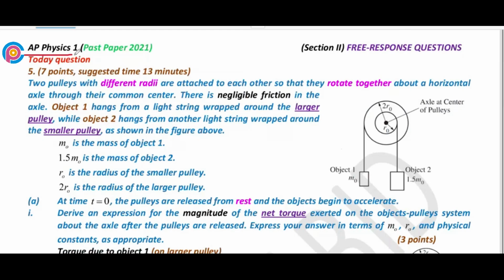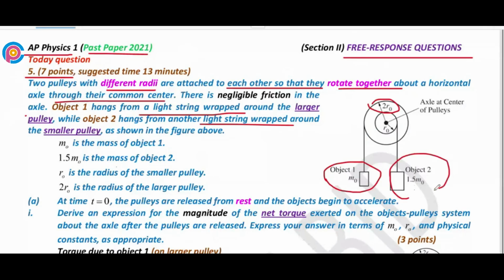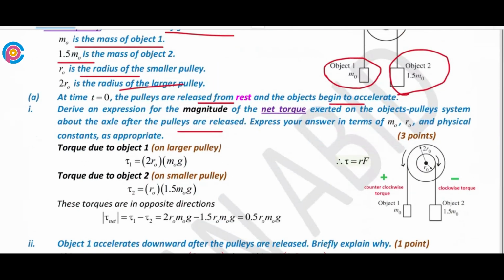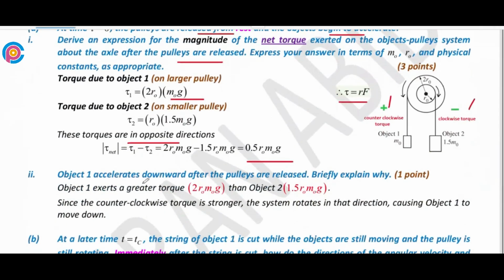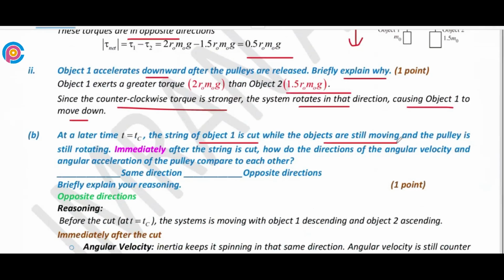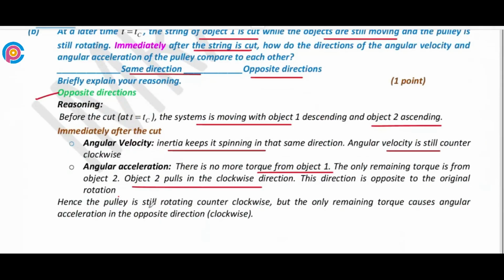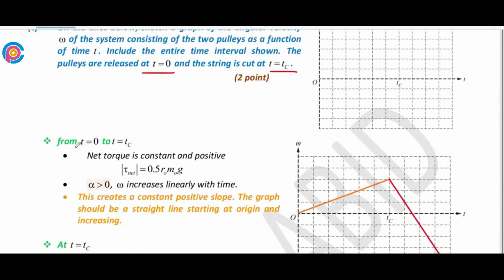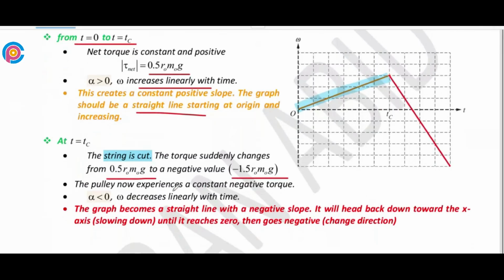2021 AP Physics 1 FRQ Question 5 | Step-by-Step Solution | Circus of Physics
5. (7 points, suggested time 13 minutes)
Two pulleys with different radii are attached to each other so that they rotate together about a horizontal axle through their common center. There is negligible friction in the axle. Object 1 hangs from a light string wrapped around the larger pulley, while object 2 hangs from another light string wrapped around the smaller pulley, as shown in the figure above.
mo is the mass of object 1.
1.5mo is the mass of object 2.
ro is the radius of the smaller pulley.
2ro is the radius of the larger pulley.
(a) At time t = 0, the pulleys are released from rest and the objects begin to accelerate.
i. Derive an expression for the magnitude of the net torque exerted on the objects-pulleys system about the axle after the pulleys are released. Express your answer in terms of mo, ro, and physical constants, as appropriate.
ii. Object 1 accelerates downward after the pulleys are released. Briefly explain why.

(b) At a later time t = tc, the string of object 1 is cut while the objects are still moving and the pulley is still rotating. Immediately after the string is cut, how do the directions of the angular velocity and angular acceleration of the pulley compare to each other?
Same direction
Opposite directions
Briefly explain your reasoning.
(c) On the axes below, sketch a graph of the angular velocity ω of the system consisting of the two pulleys as a function of time 1. Include the entire time interval shown. The pulleys are released at t = 0 and the string is cut at t = tc.